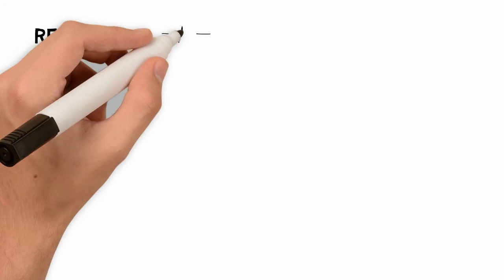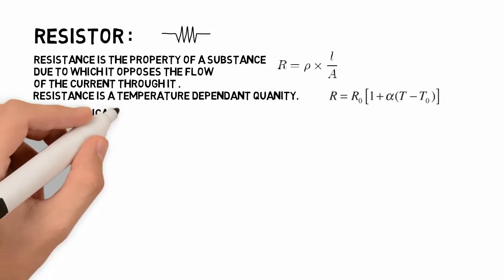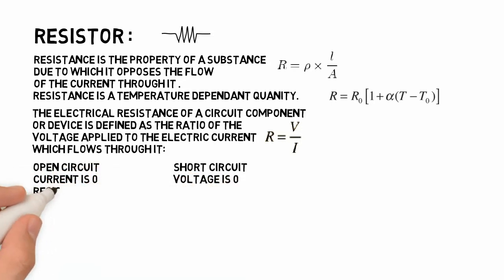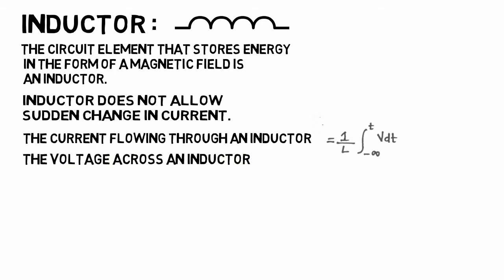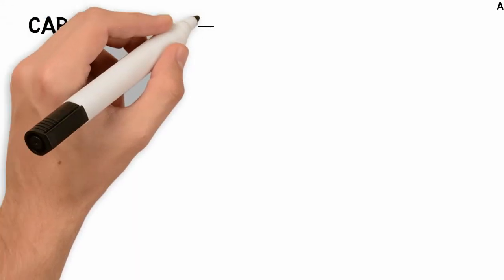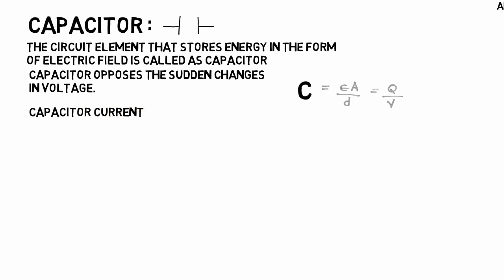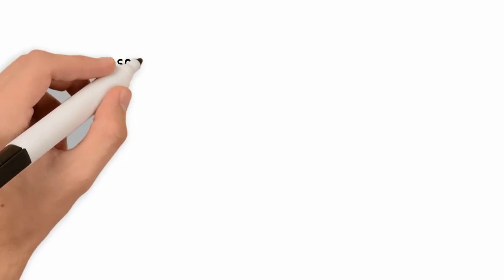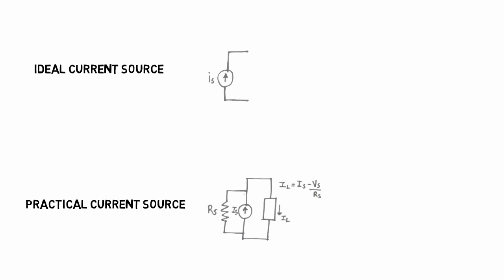NETWORK THEORY BASIC | GATE ECE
1.1 Network Theory Basics
The topics covered in this video are, Resistor, Capacitor and Inductor elements.
Ideal and Practical Current and Voltage sources,
along with the Star and Delta Conversion techniques and Formulaes.

This is the first video of the series to be covered on Networks/Network Theory Subject of GATE and ECE engineering.